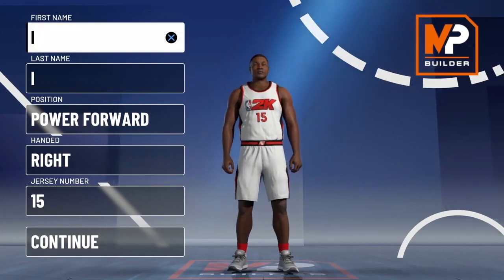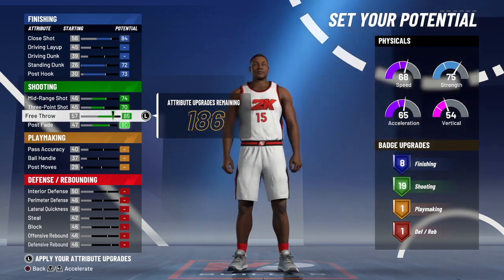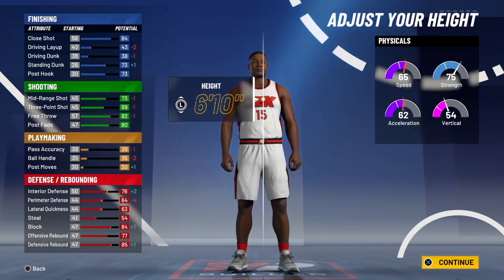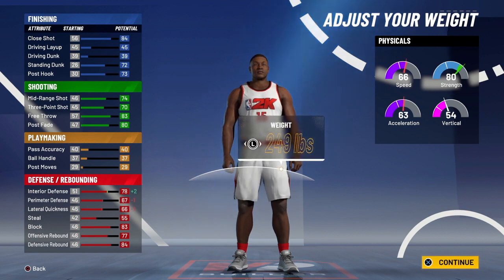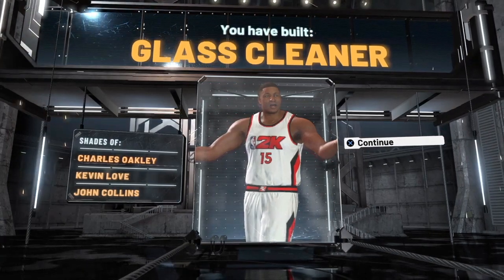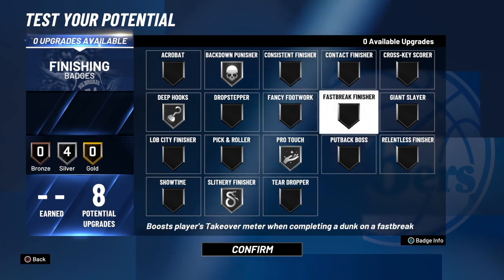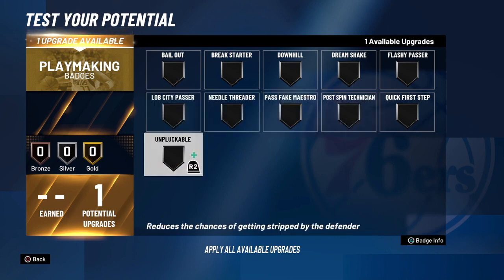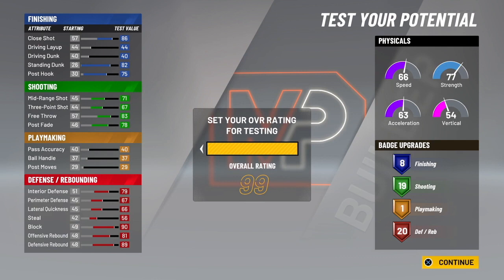NBA2K21 THE BEST SHOOTING/DEFENDING CENTER BUILD IN 2K21!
This build is the best shooting and defending center in NBA2K21!
THIS VIDEO GIVES A CLEAR TUTORIAL ON HOW TO MAKE THE BES GlassCleaner ON NBA 2K21. This Build Should Be banned From NBA 2K21! This Cheesy Build Can Do It ALL!
Everyone needs to make this build to start the year off!